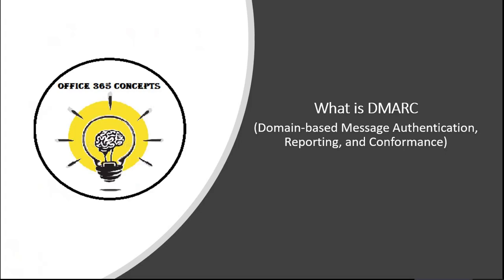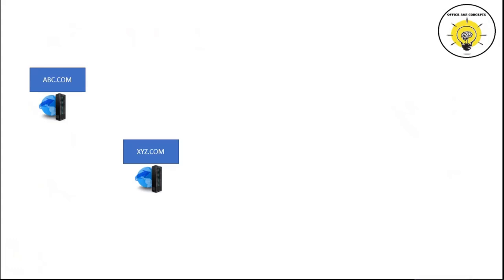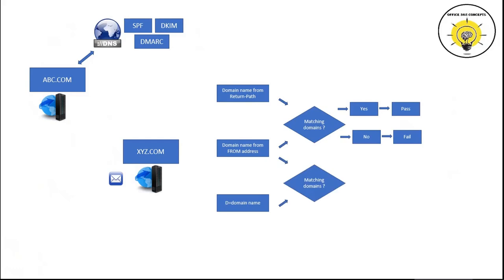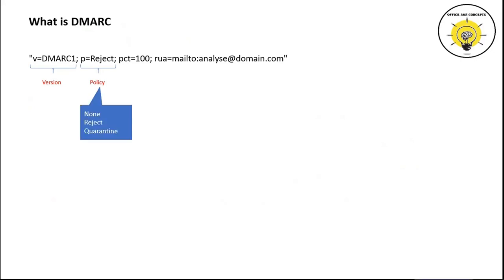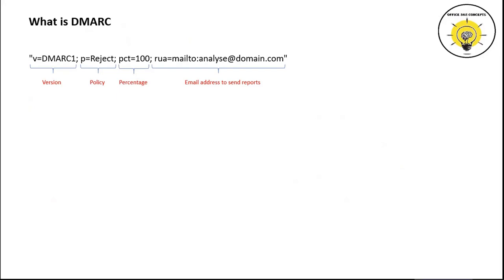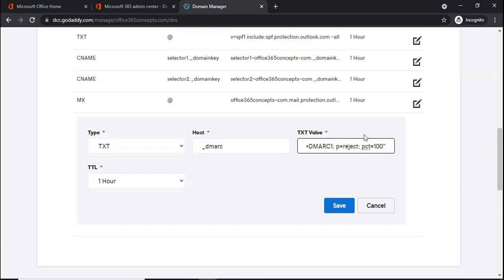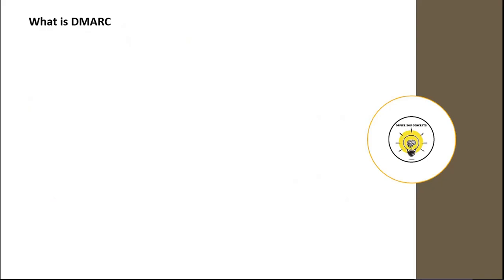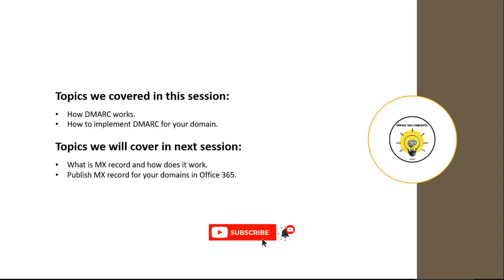What is DMARC | Set up DMARC for custom domains in Office 365 | What is SPF alignment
A deep dive session on DMARC authentication.
Learn how DMARC authentication works.
How DMARC policies work and components of DMARC.
Learn how to set up DMARC for custom domains in Office 365.

what is dmarc
what is dmarc record and how it works
what is dmarc in office 365
what is dmarc and how it works
what is dmarc policy not enabled
what is dmarc and how does it work
what is dmarc quarantine
what is dmarc quarantine/reject policy not enabled
what is dmarc microsoft